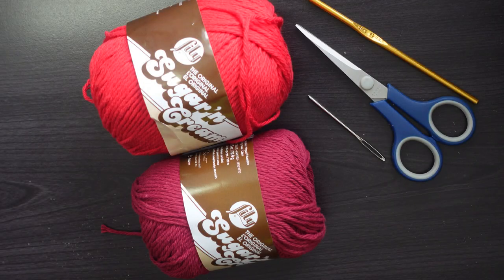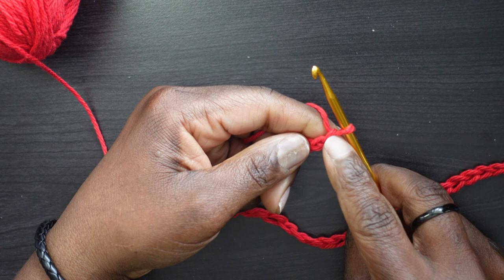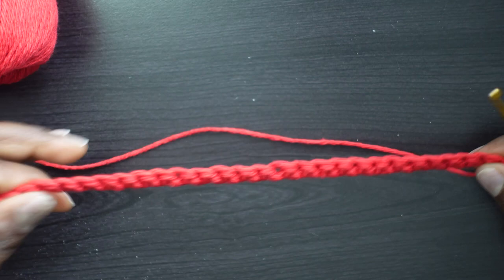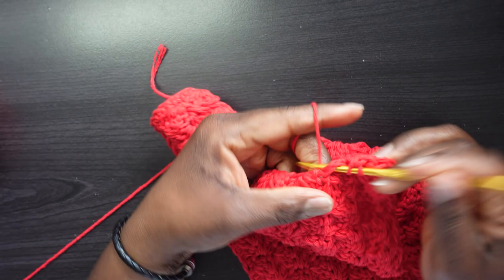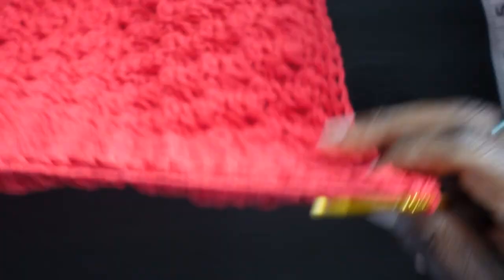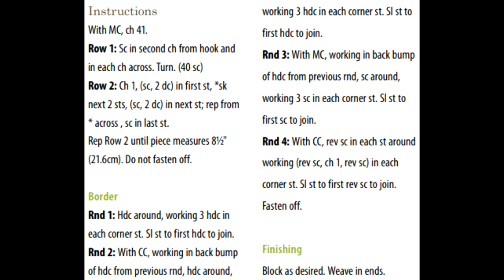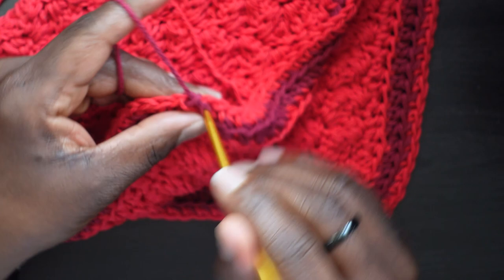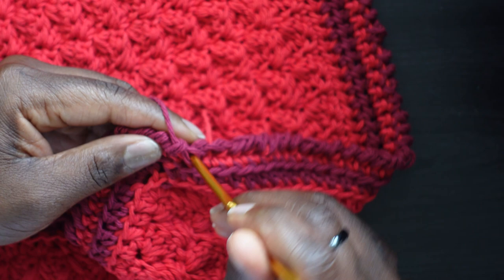How to Crochet a willowYARNS Dainty Dishcloth for Beginners (How to READ Crochet Patterns!)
An EASY, Step by Step DISHCLOTH TUTORIAL that also TEACHES you how to read a crochet pattern. You will have a lot of fun going through this pattern with me and you will learn a lot!

And, in my opinion, it's simply too pretty to use hahaha...

Happy Crocheting! :)